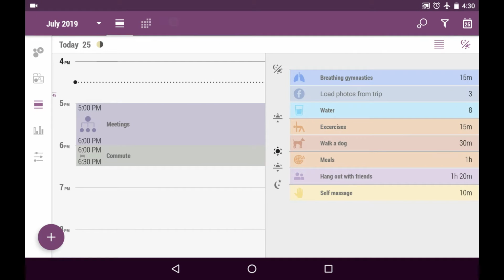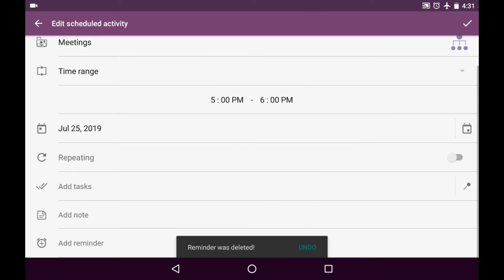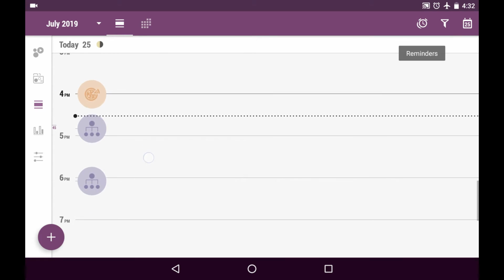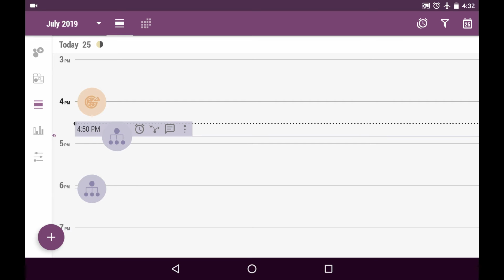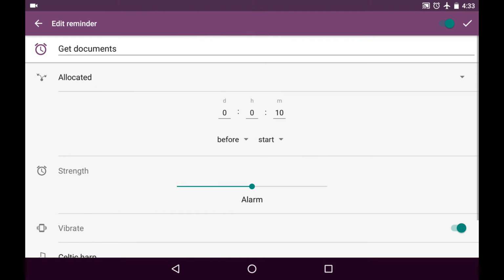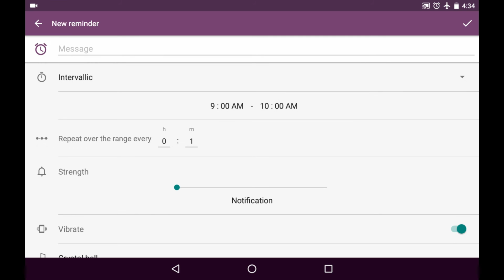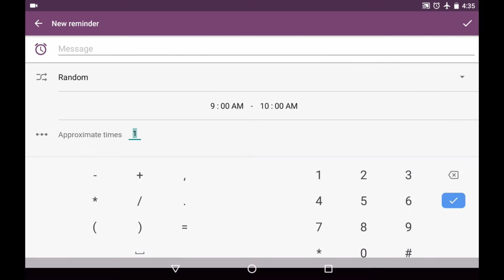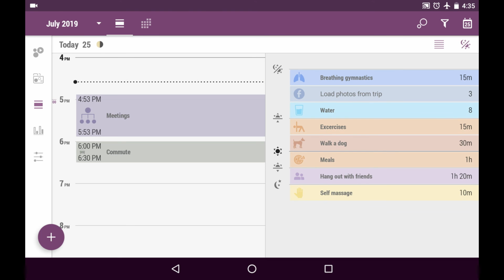Reminders for activities in Time Planner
Don't be late with your great plans, use various reminders for scheduled activities.